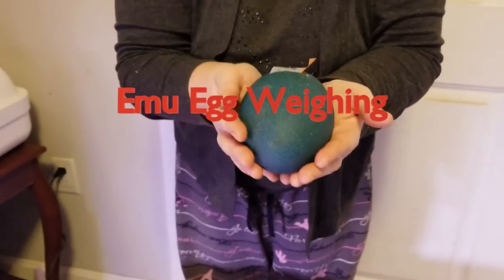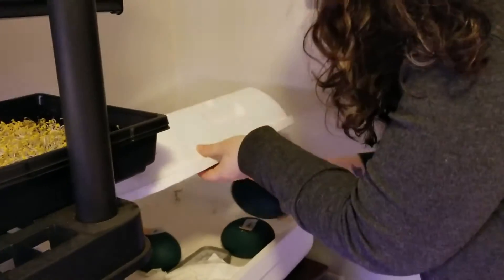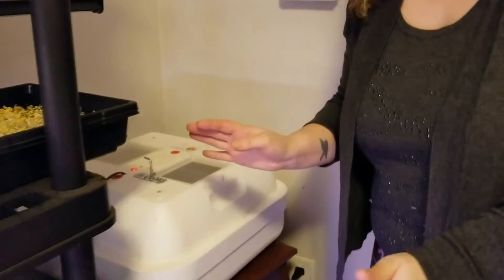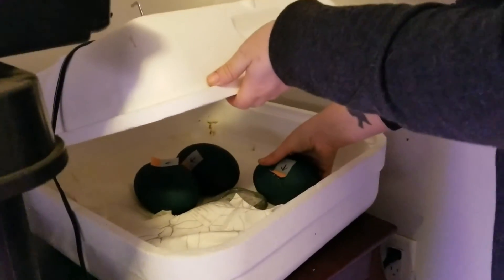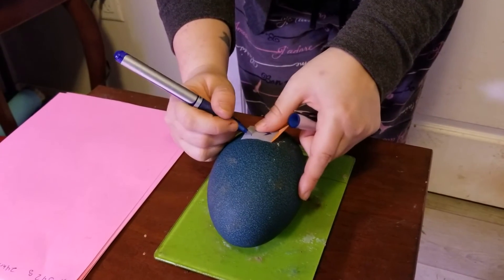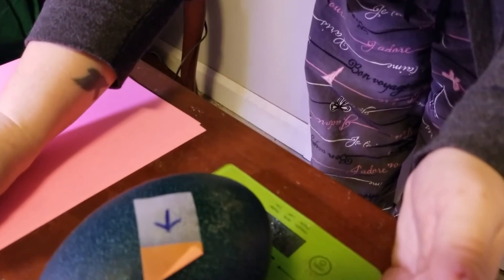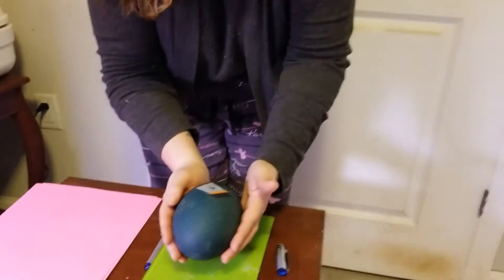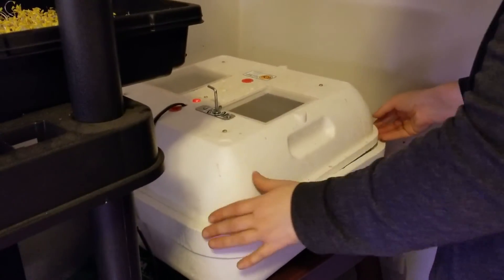Weighing Emu Eggs [Monitoring weight for a successful hatch]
Emu egg hatching is a complicated process compared to regular chicken egg hatching. Weighing emu eggs is how we monitor the weight for a successful hatch.

Hatching emu eggs require a long time and constant rocking of the egg and humidity control. It can be hard to monitor the progress of each egg by appearance alone, in fact it is impossible to tell if an egg is healthy just by looking at it.

But one popular method to be able to follow the progress of your egg is to monitor its weight throughout the incubation process. Emu eggs lose weight at a certain rate throughout the hatching process, and by weighing your eggs you can see if they are on track to hatch properly.

Of course  you need to ensure your temperature and humidity are proper, but assuming they are you can keep track of your exciting process by weight!

Check out this video where we do just that, we are weighing our eggs for the first time and we will be updating their weight as our hatching continues.